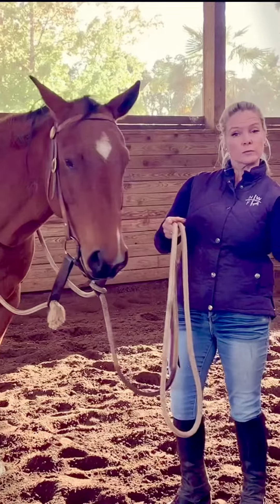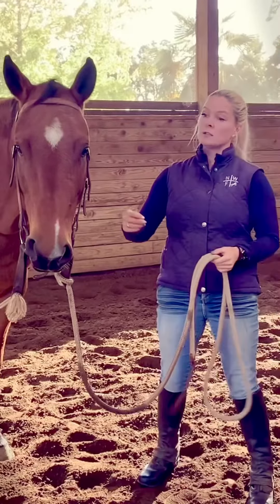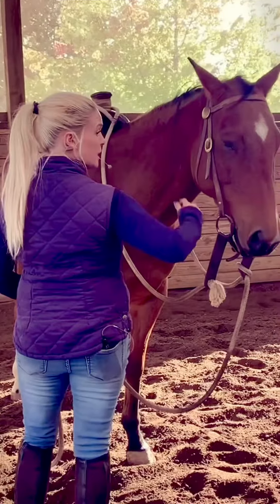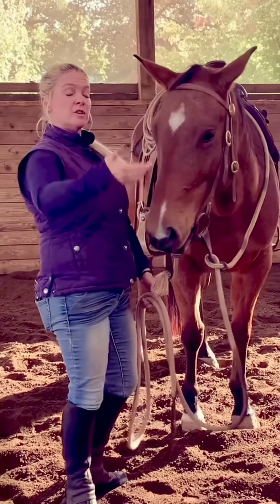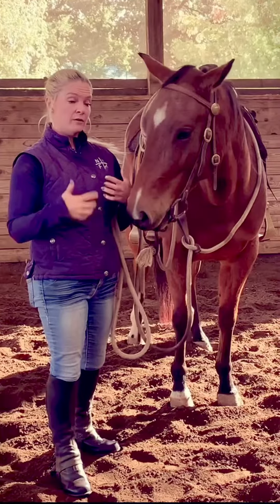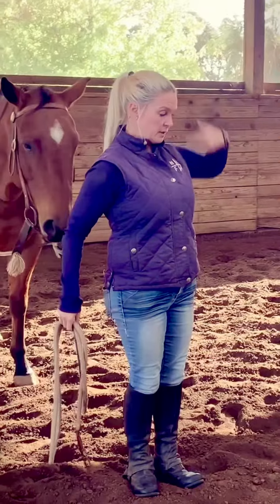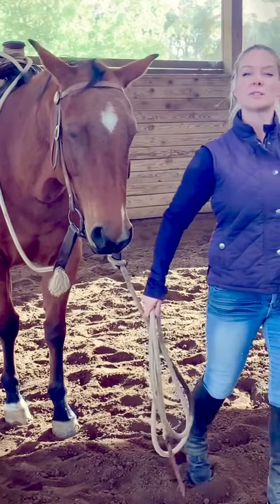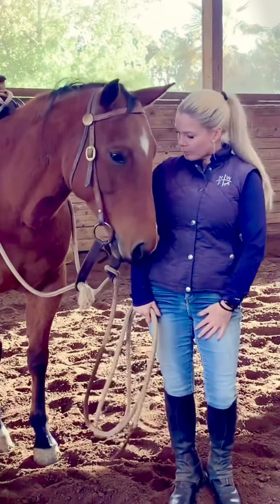HORSEMANSHIP INSIDER SKILLBUILDER Defining the front of the rectangle.